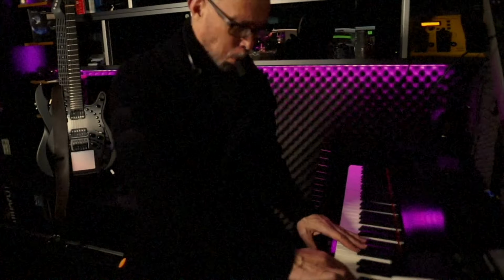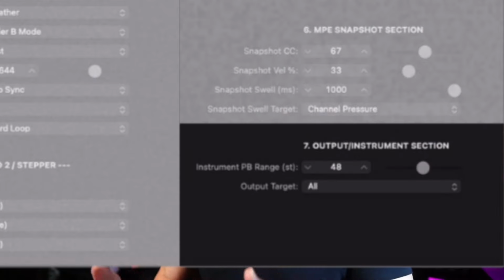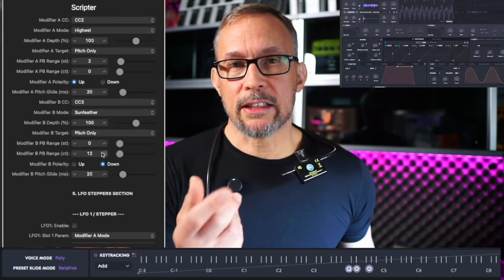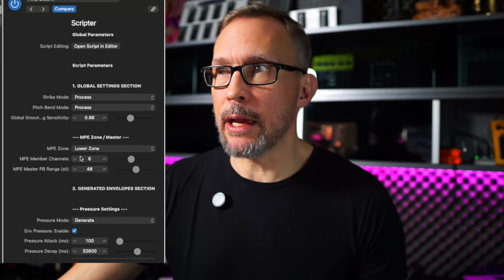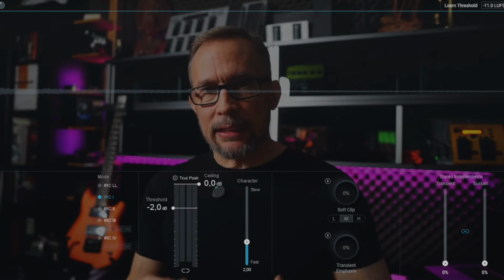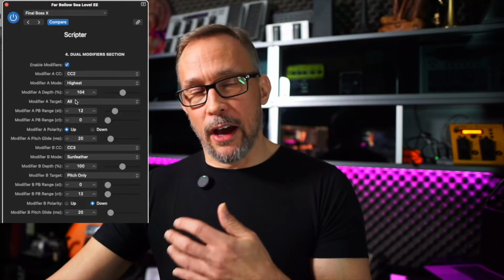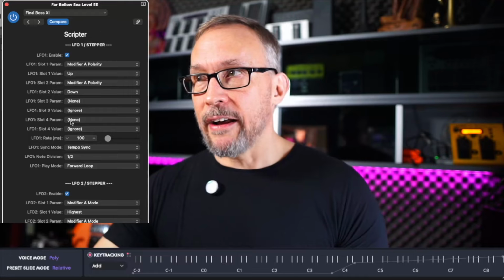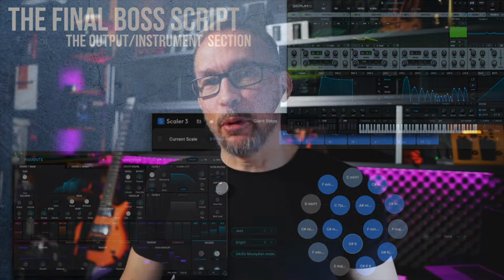Final Boss for MIDI Guitar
The Final Boss for MIDI Guitar

I made a script for adding missed MPE functionality to Jamstik, Fishman TriplePlay, Aeroband, JamOrigin MIDI Guitar 3, Rob O’Reilly MIDI Pro 3 or any other MIDI Guitar controller.

This is meant as my personal starting place on the journey of making MIDI guitar a truly working highly expressive MPE controller. We already have most everything in our contemporary controllers, but I believe marketability stops us from getting to the higher levels. Luckily I don’t have to care about that, I can seek whatever I feel is missing as a personal quest.

0:00 Introduction
1:55 Final Boss Script Overview
5:30 The dimensions of Touch
11:17 The Final Boss - Global Settings
17:33 The Final Boss - The generated envelopes
22:41 The Final Boss - Pitch Bend Mappings
23:25 The Final Boss - The Dual Modifiers
28:57 The Final Boss - The LFO Steppers
31:27 The Final Boss - The MPE Snapshot
35:25 The Final Boss - The Instrument/Output
36:49 Setting up to run behind the scenes
37:39 Outro - Thank you for watching